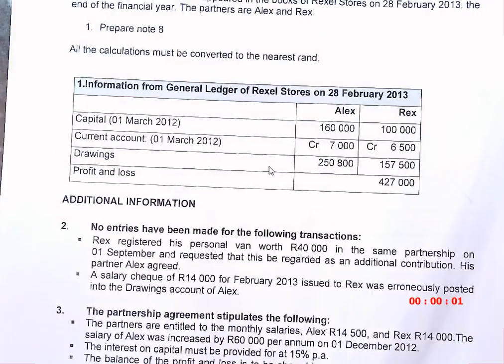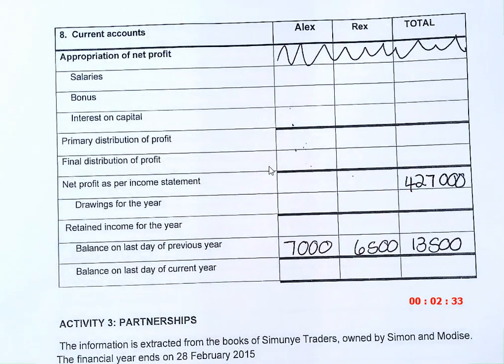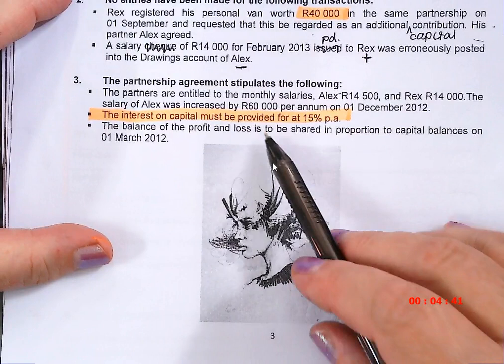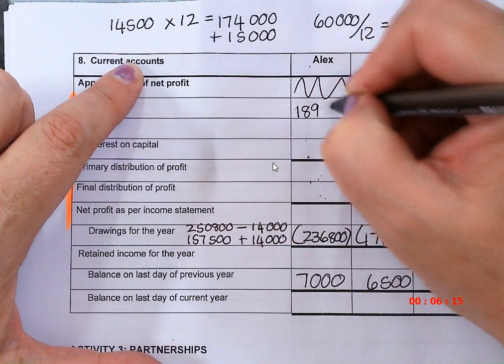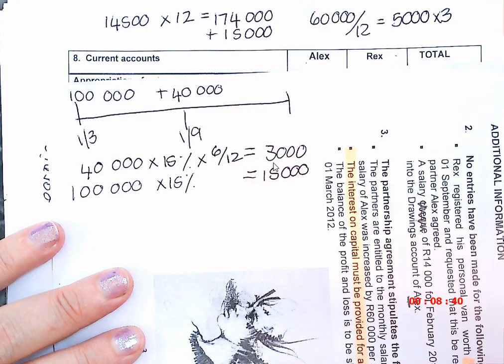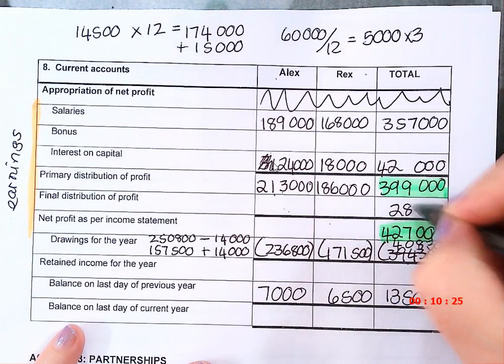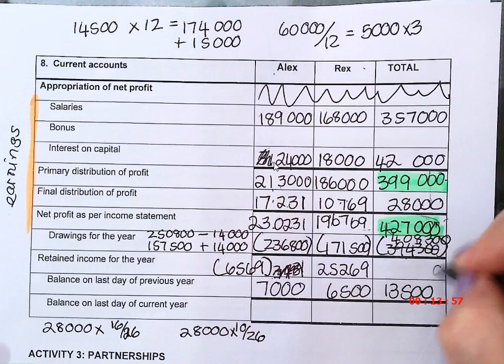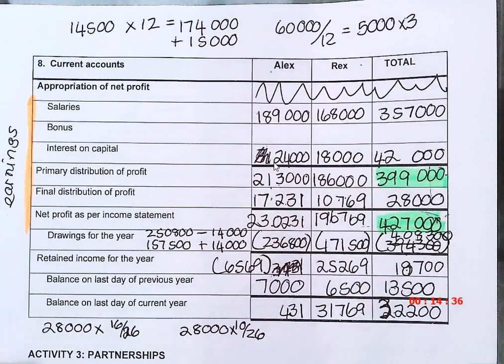partnerships Activity 2